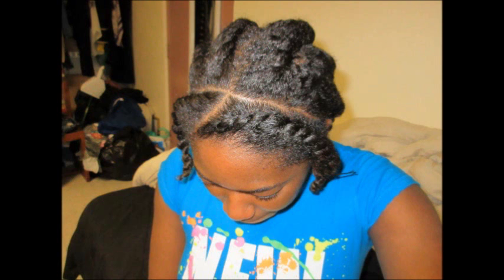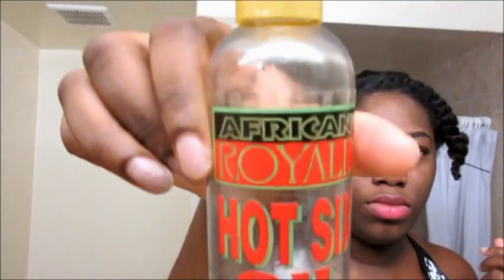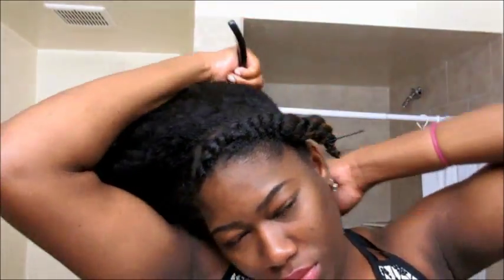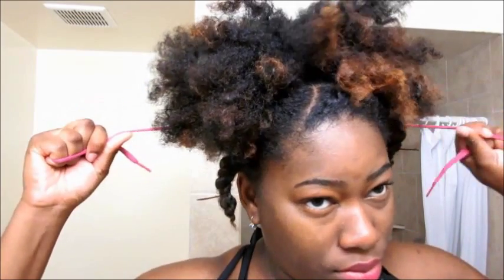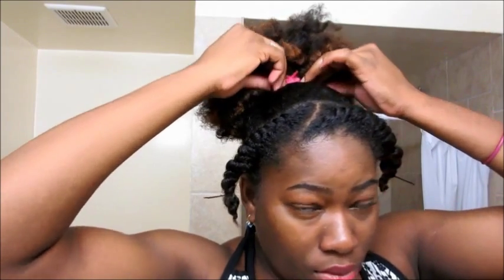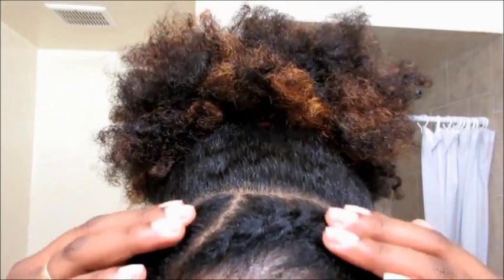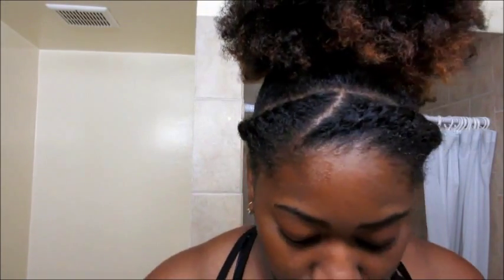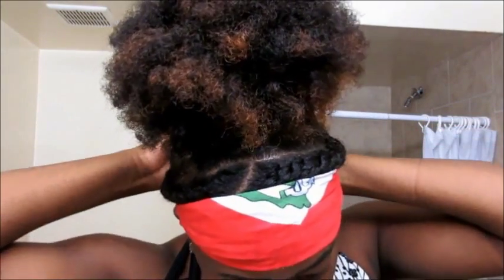Easy Shoelace Puff (Natural Hair)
One Of My Less-Than-5-Minutes Hairstyle

Products Used:
1. Eco Styler Argon Oil
2. Hot Six Oil